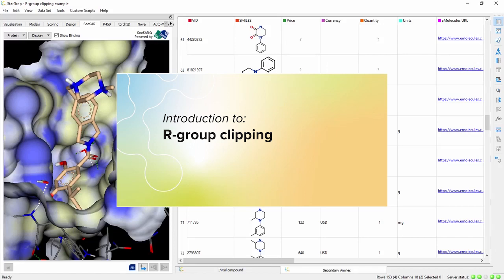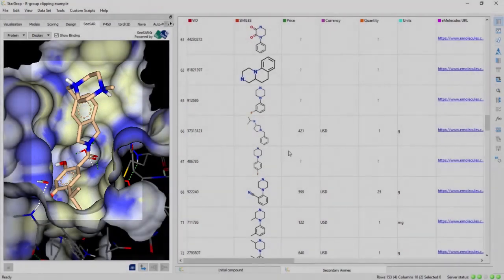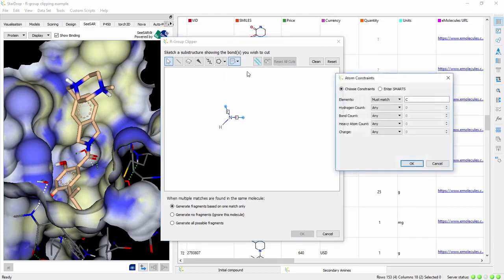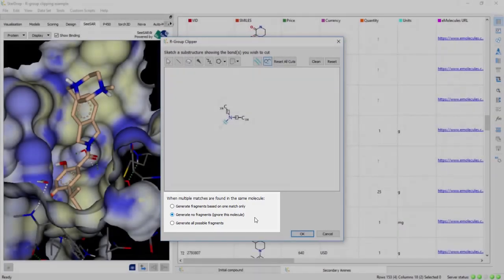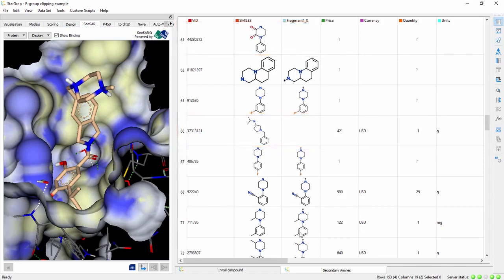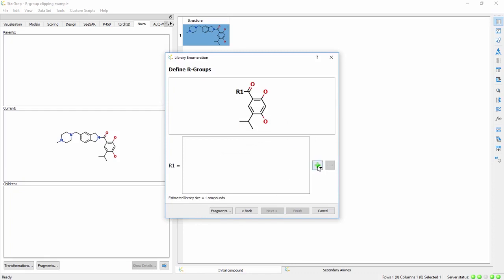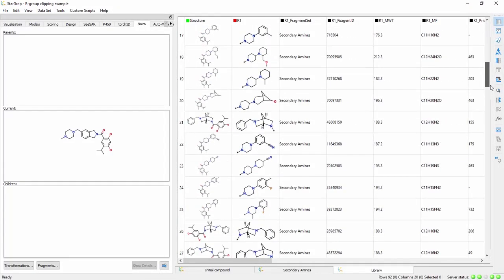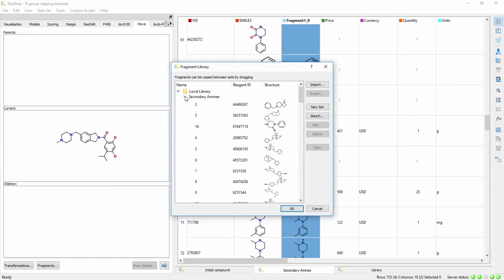Example: R-group clipping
With StarDrop's R-group clipping tool, effortlessly convert chemical building blocks into their respective substituents. These can be instantly employed to enumerate virtual libraries in StarDrop's Nova module and explore fresh design hypotheses.